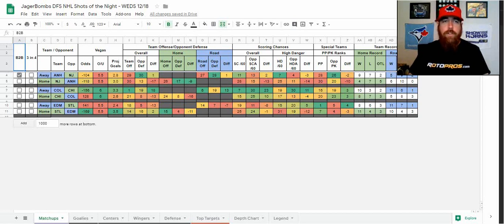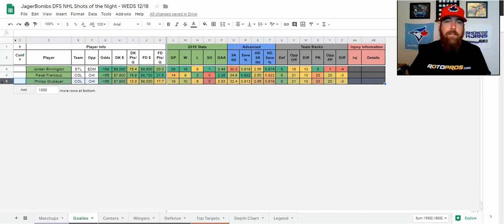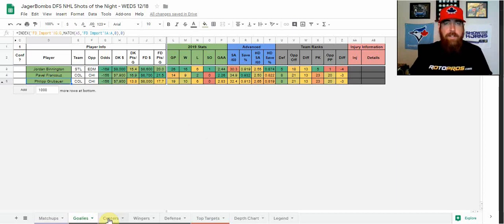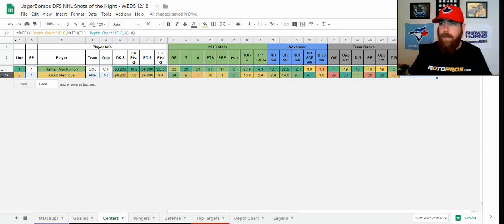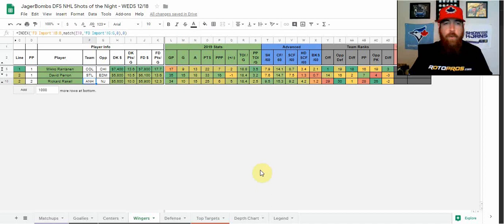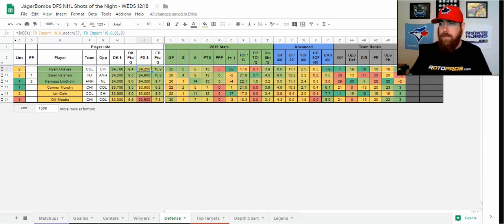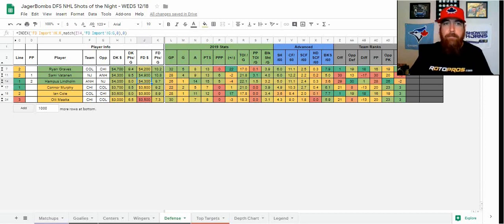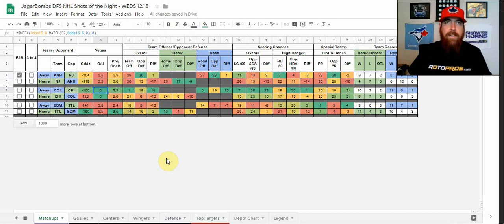JagerBombs DFS NHL Shots of the Night - Wednesday, December 18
Chris goes over his core plays at each position for the three-game slate using his DFS NHL cheatsheet. Join Chris in the RotoPros community chat all day as he discusses all the relevant news, line combos, confirmed goalies, value plays, and much more.